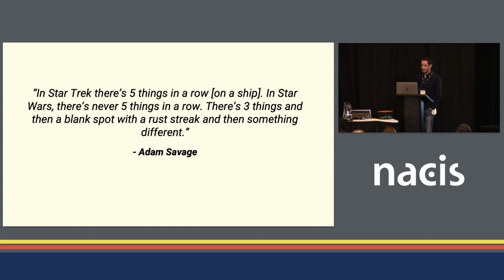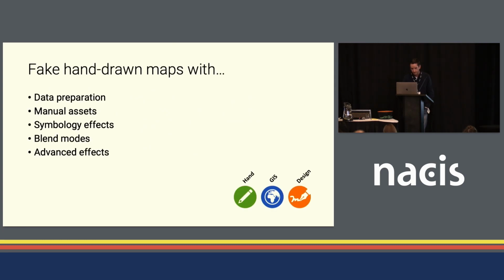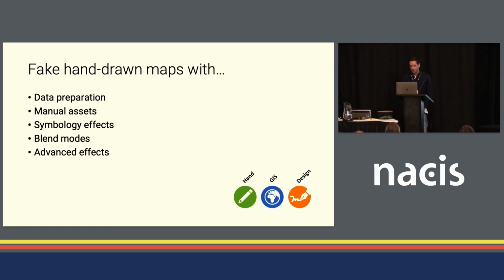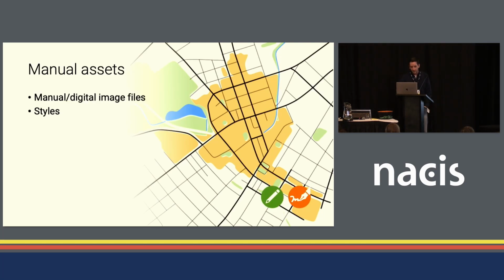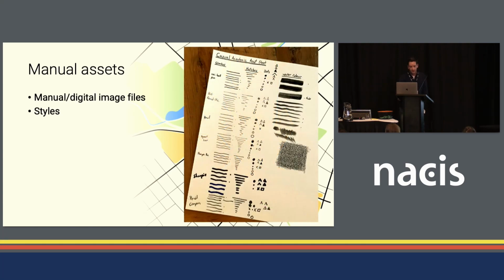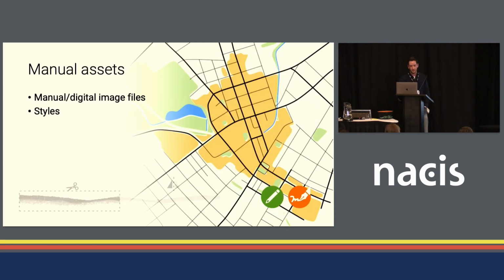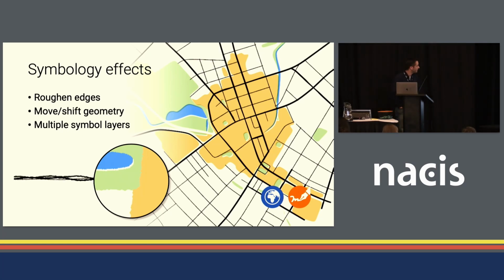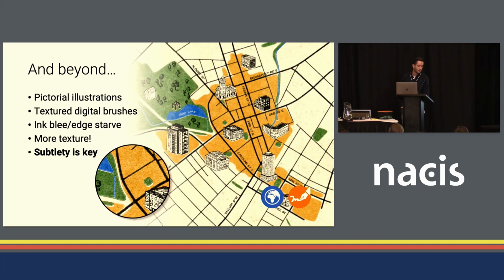Approximating Hand-Drawn Maps: Confessions of a GIS-Centric Cartographer - Warren Davison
It’s no stretch to say that we are captivated by the incredible handcrafted maps of cartographers from the days of old (and many modern-day examples). In the absence of hours spent honing my pen skills, the prospect of achieving this aesthetic in my own maps was daunting; putting pen to blank paper seemed impossible. In comparison, spatial datasets can jumpstart your map but are lacking the desired aesthetic. So how might we blend these two worlds, supplementing our lacking luster penmanship with GIS workflows to achieve some approximation of hand-drawn cartography? This talk will discuss some workflows and design choices that can elevate your GIS-centric maps, infusing them with some hand-drawn charm and tangible texture.